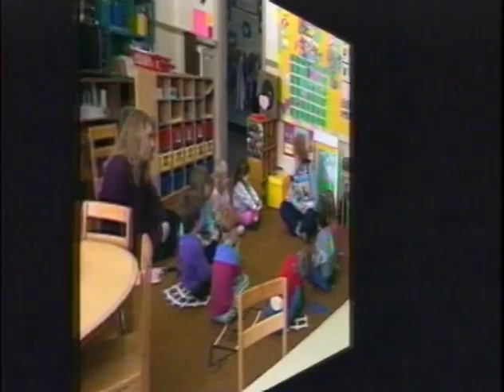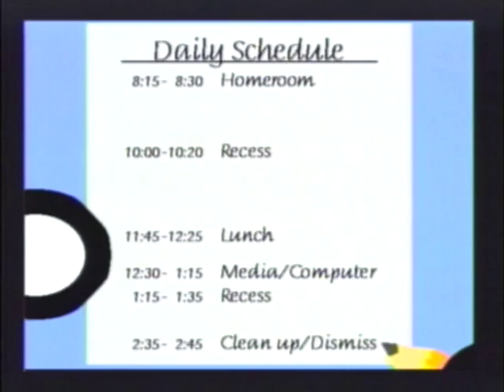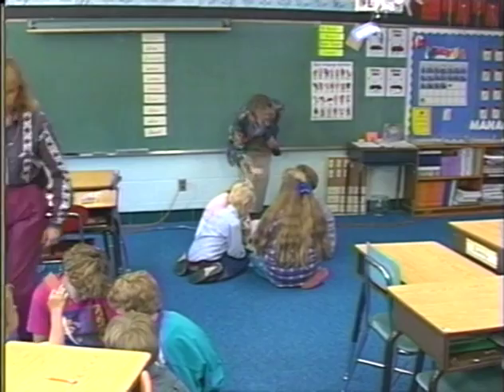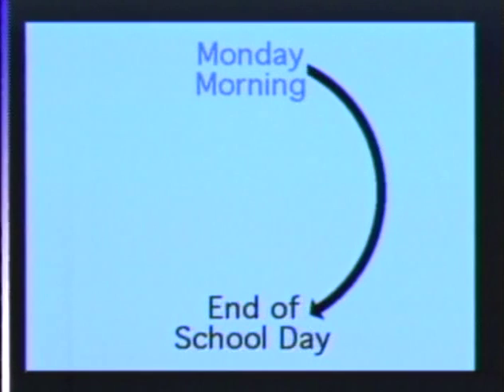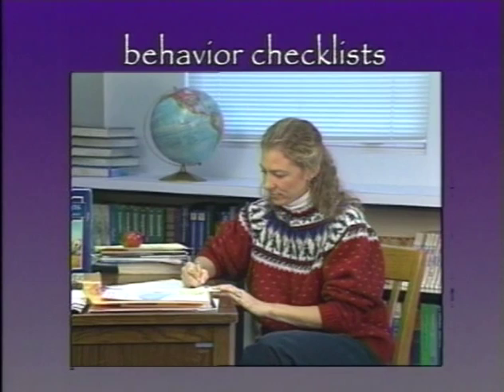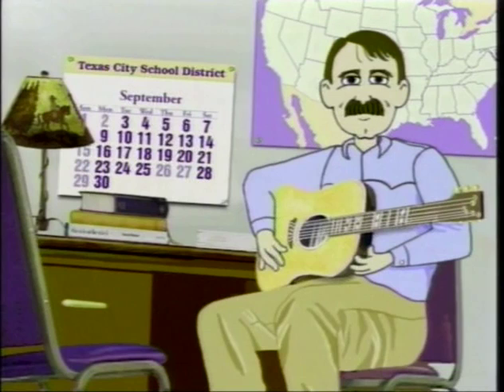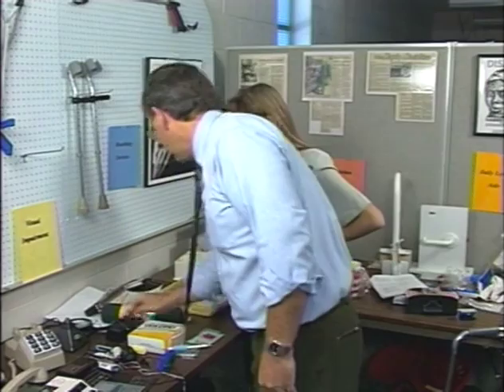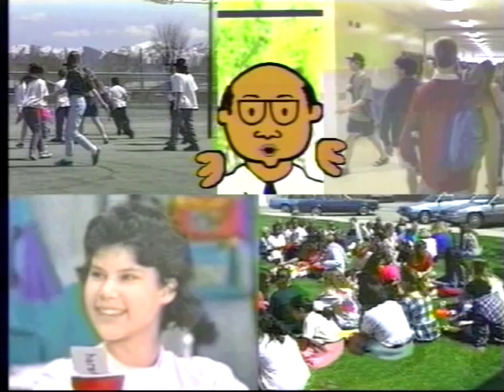LRBI PRELIMINARY STRATEGIES